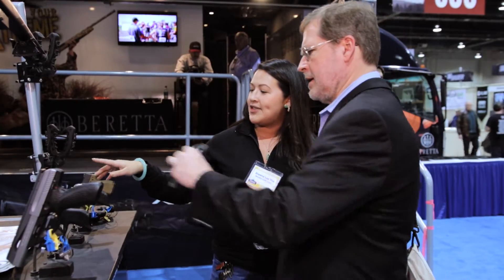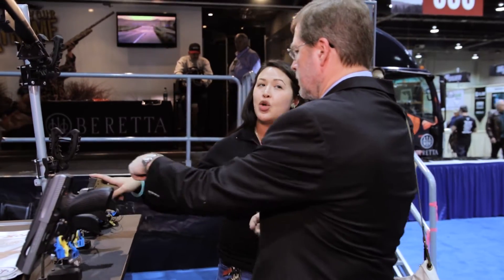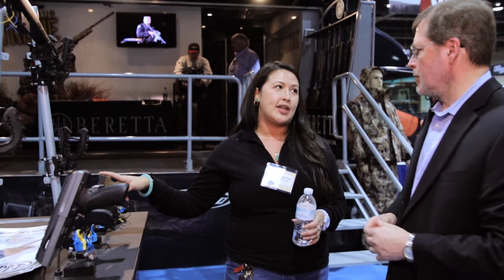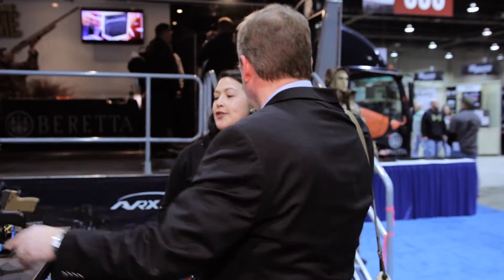Beretta Pistols For The Ladies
NRA board member Grover Norquist at the 2016 NRA Great American Outdoor Show.